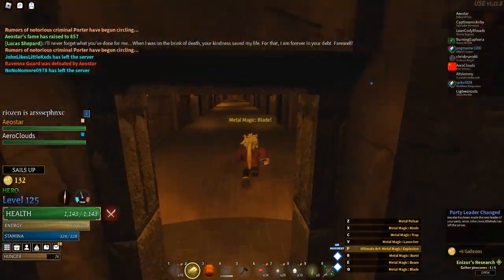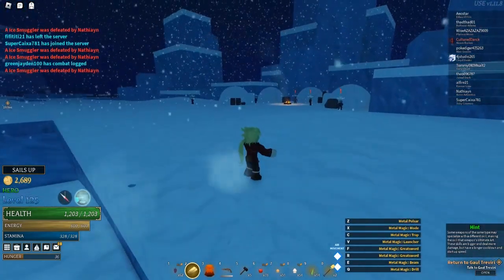Full Metal Alchemist (Edward) [Arcane Odyssey]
Feeling shinny today :^)

I leave my discord server link here ;3 (Come chat)
(Below Tags)